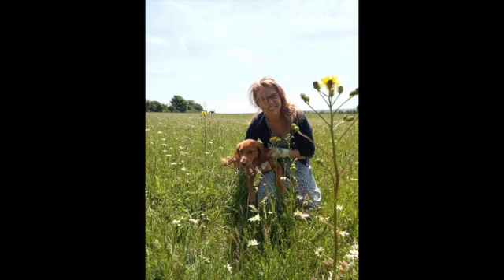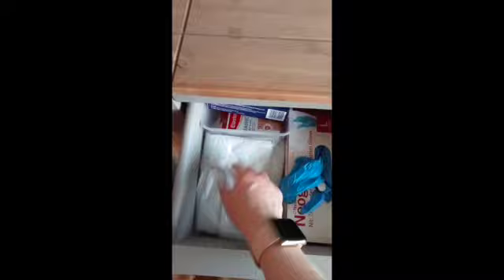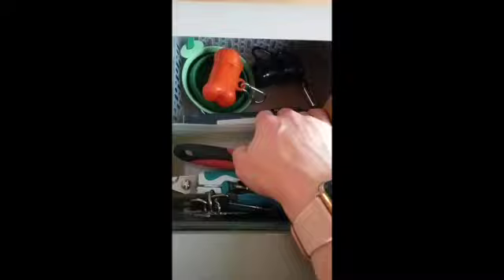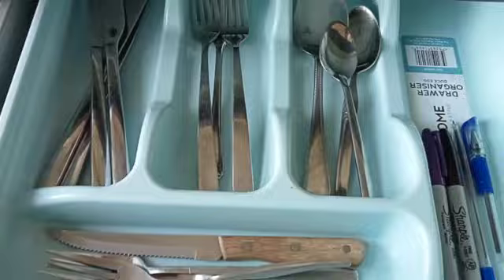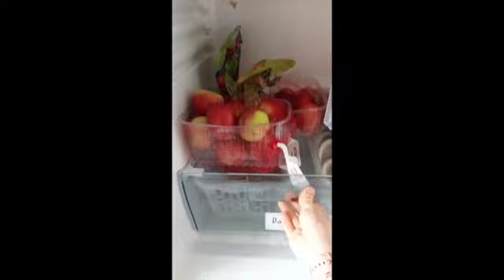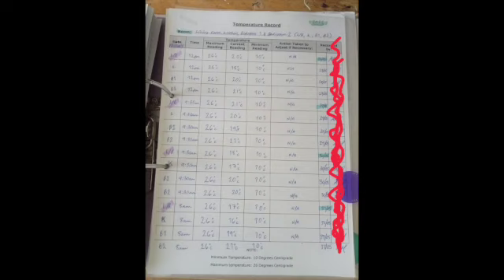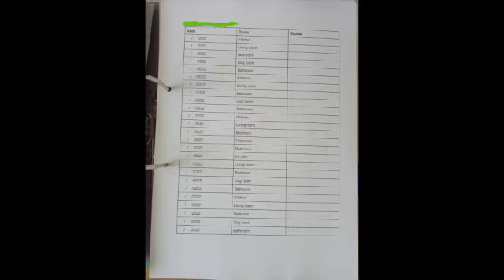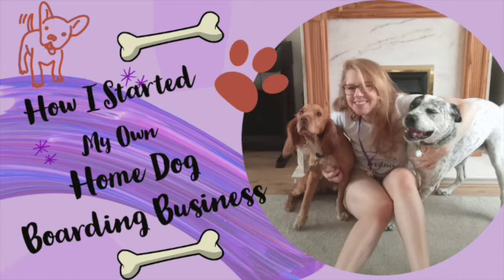How I Started My Own Home Dog Boarding Business!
Hey everyone :)

Here's a quick video on how I set up my own home-from-home dog boarding business. I really hope you enjoy seeing my friends!